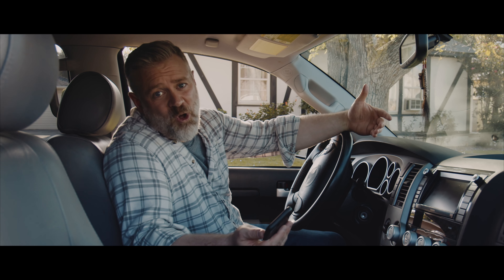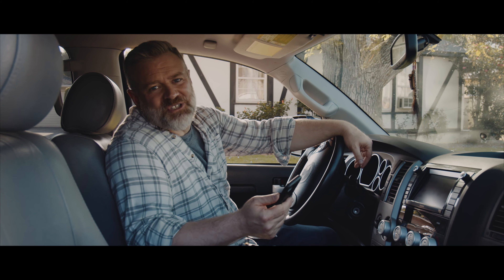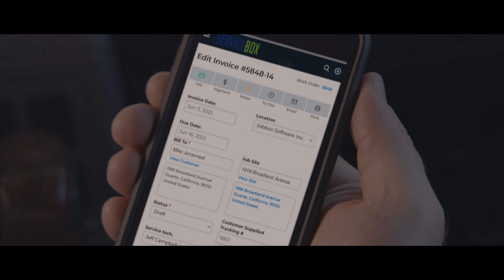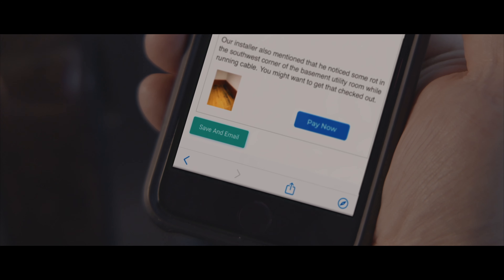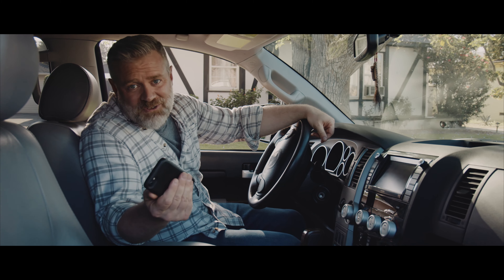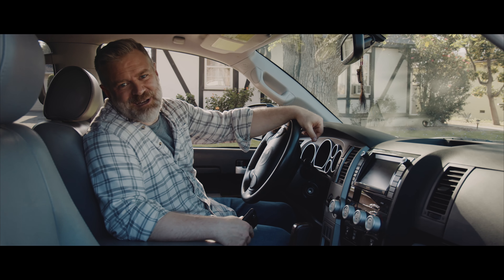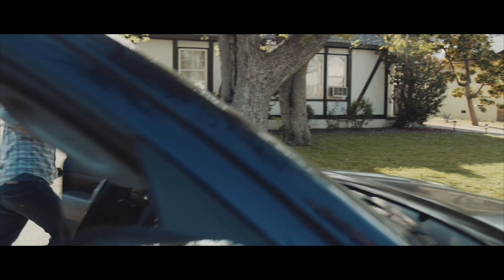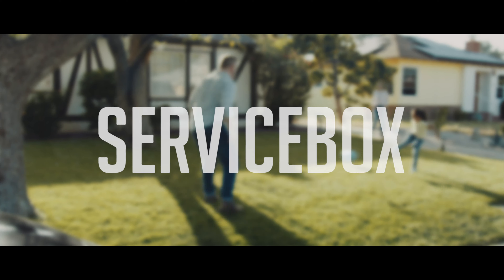Directed by Giovanni Mocibob | ServiceBox Commercial 5: Save Time for what you Love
It's the end of the day and this Contractor still has a bunch of invoices to write up before he can call it a day. With ServiceBox Software, you can convert your work orders into a full-time and materials invoice with a few simple clicks and email it to the client with a payment link. So you don't have to wait for a check. Done! Because it's five o'clock and you've got better things to do.